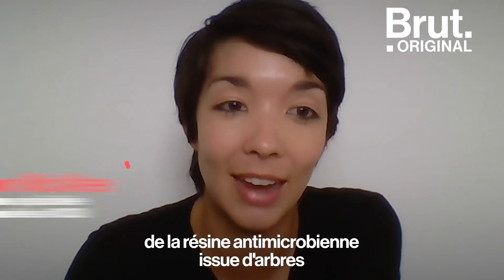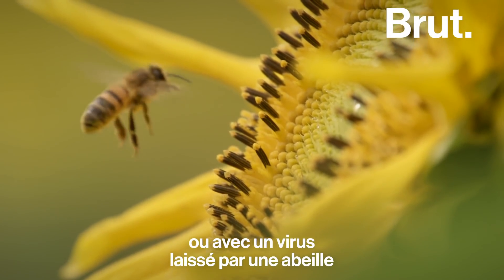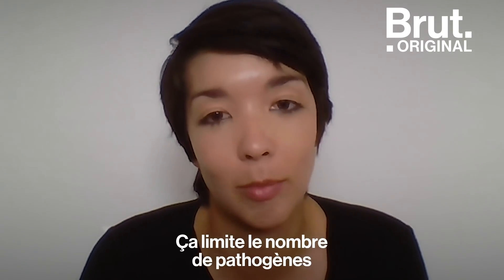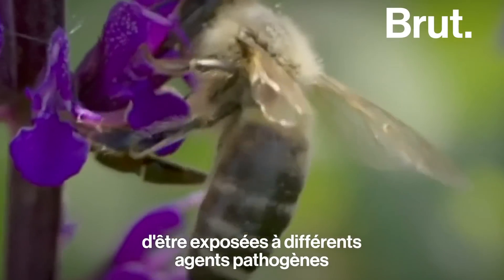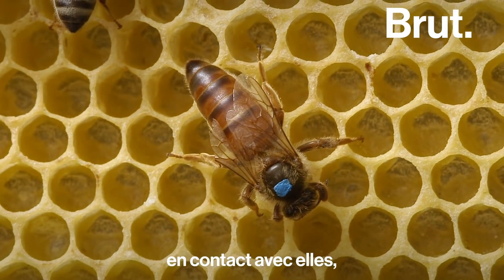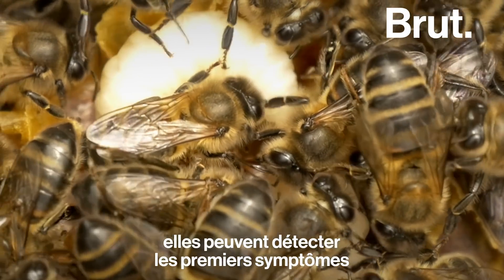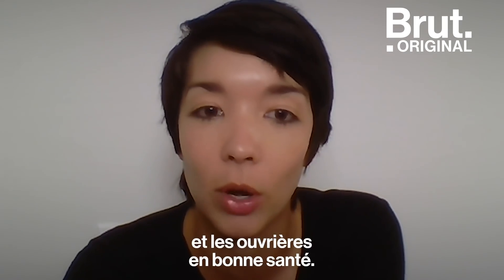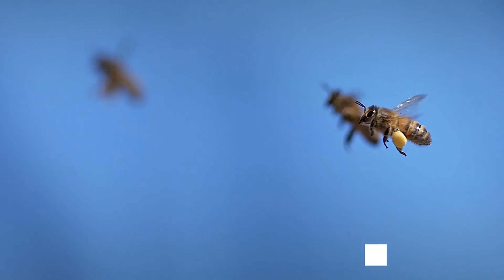La distanciation sociale, ça existe aussi chez les abeilles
Mesures d'hygiène, distanciation sociale… Les abeilles aussi s'organisent face à la propagation de maladies.